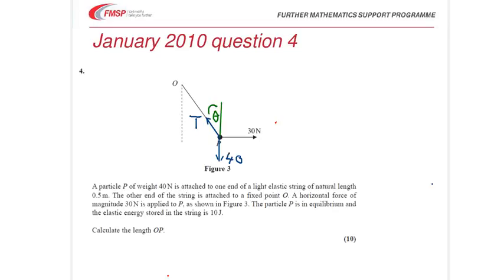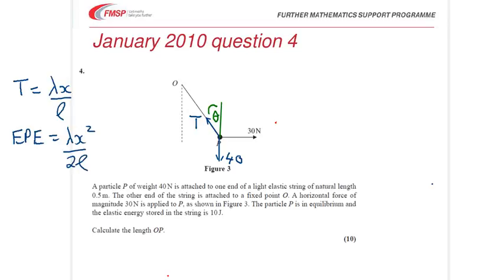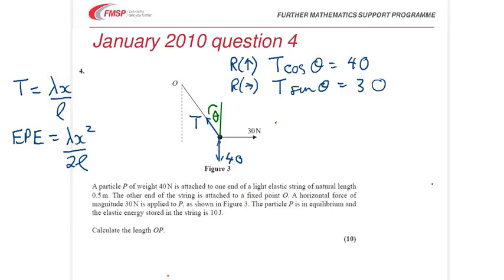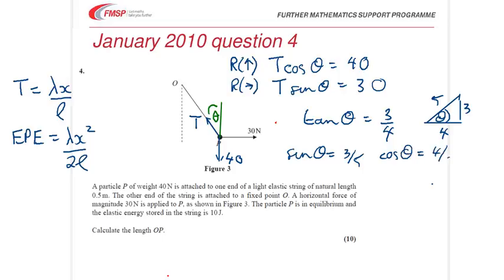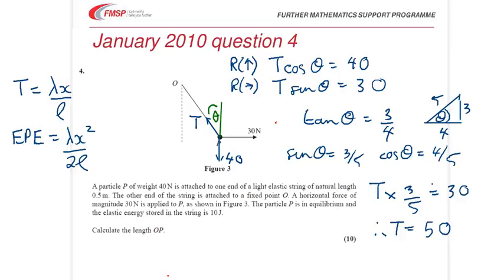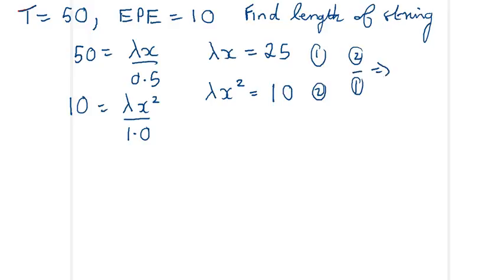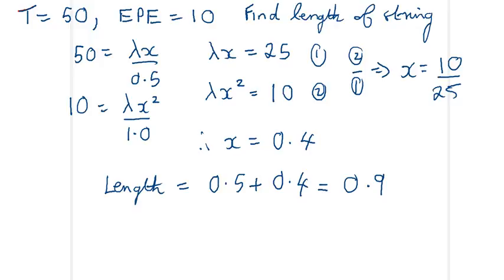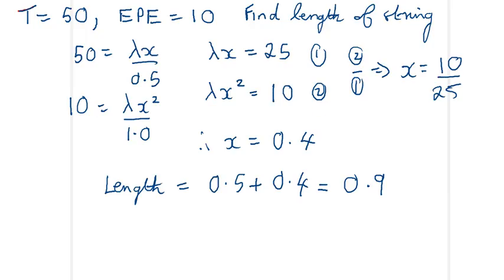EDX M3 JAN 2010 Q4 EPE